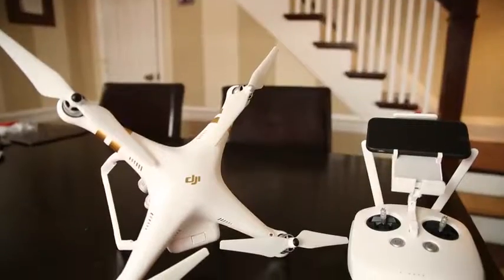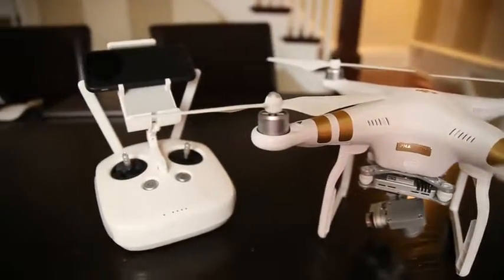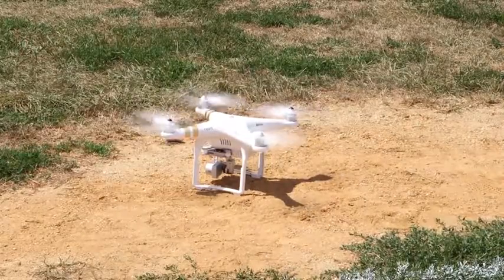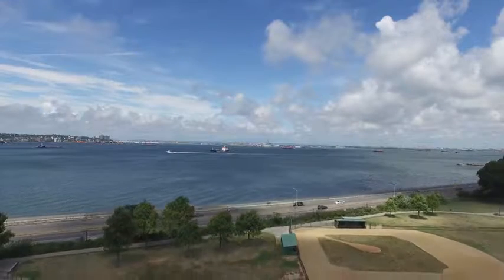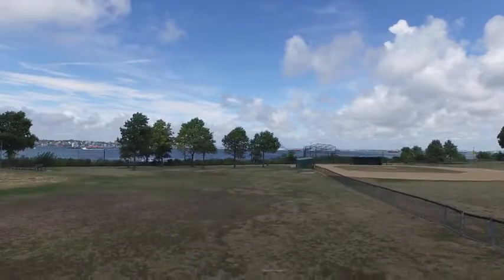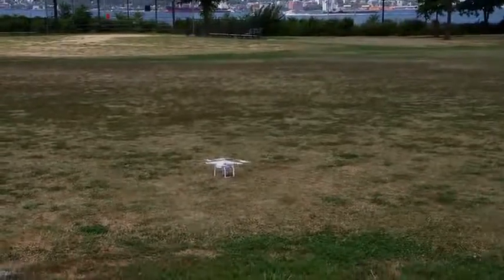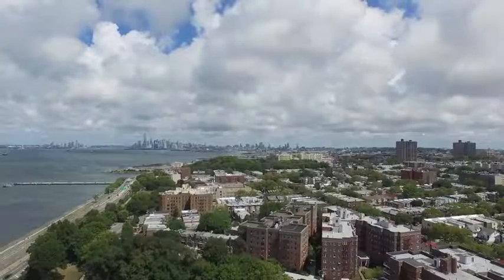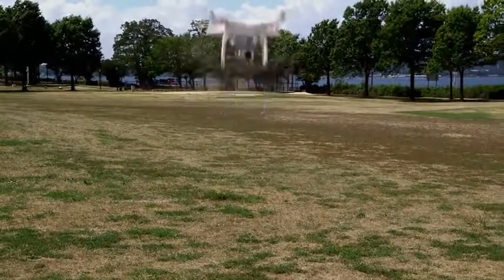Best DJI Phantom 3 Standard Quadcopter Drone | Buy From Amazon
Best DJI Phantom 3 Standard Quadcopter Drone | Best Drone 2019 | Buy From Amazon

Product Description:

2.7K video and 12MP stills from the 3-axis stabilized integrated camera makes the Phantom 3 Standard a strong value.Enjoy the view: A live video feed gives you a 720p HD real-time view of what your camera sees right on your mobile device
View a live image streamed from the drone up to a half mile away on the free DJI Go app using your mobile phone or tablet
GPS assisted flight features let you concentrate on getting great images while the drone helps you fly safely. You can achieve advanced camera perspectives with the Point of Interest, Follow Me and Waypoints modes (pending app feature availability)
Fly up to 25 minutes with the included intelligent battery
A range of accessories is included:1 battery and charger, 2 full sets of propellers, radio controller, 8GB micro SD card